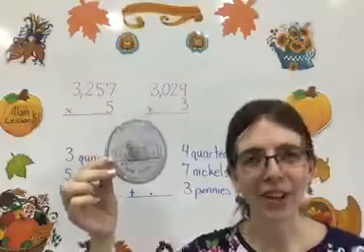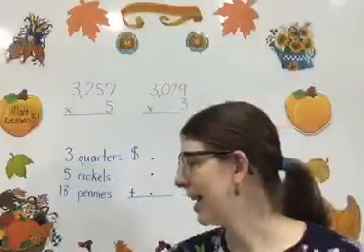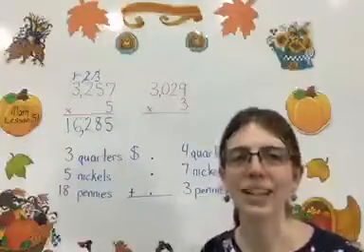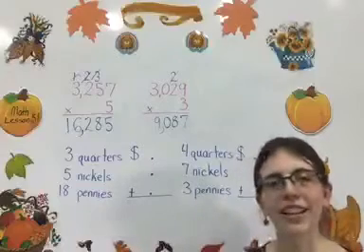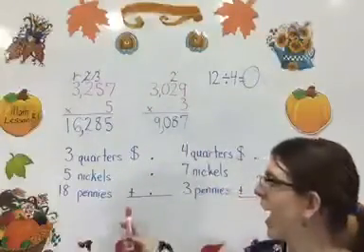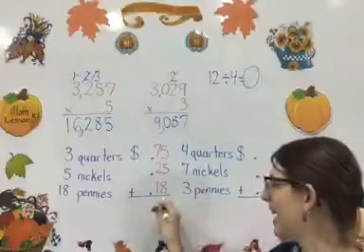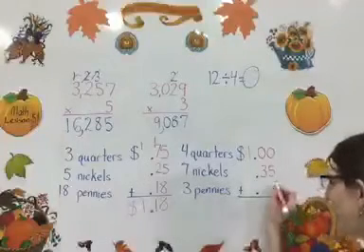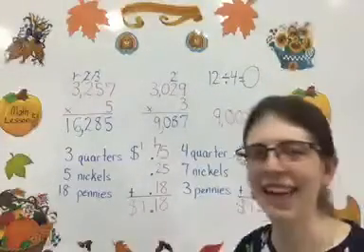Math Lesson 51